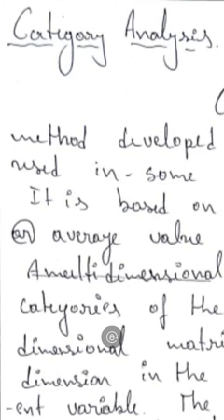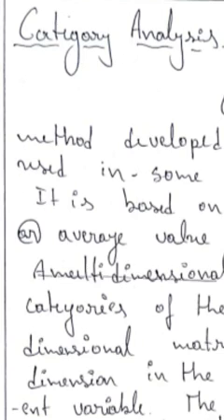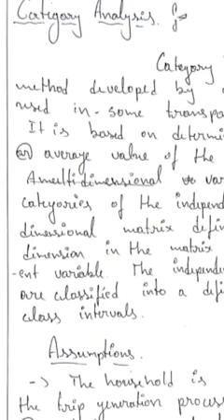UTP 1.36 by Prof.Ravikiran